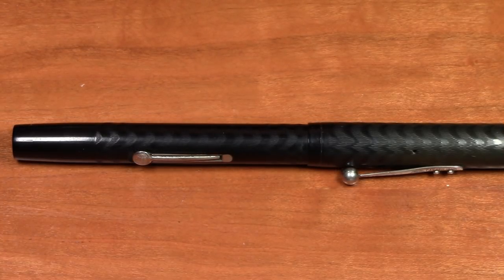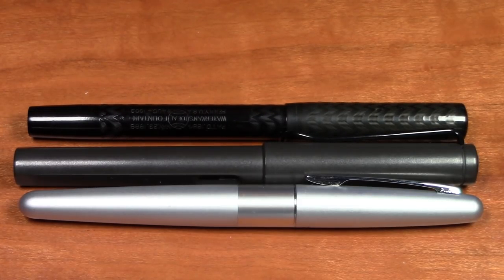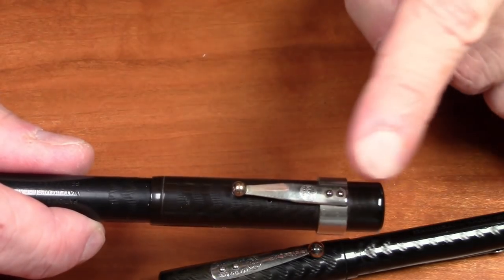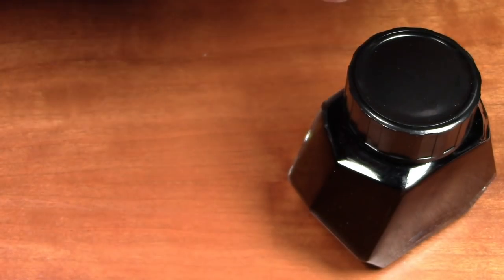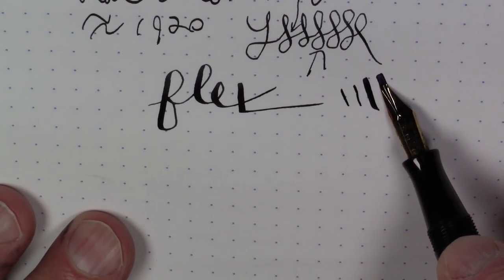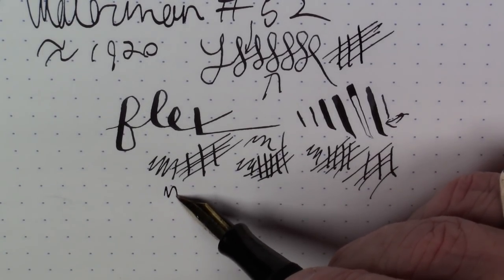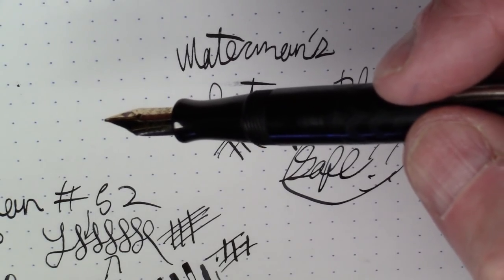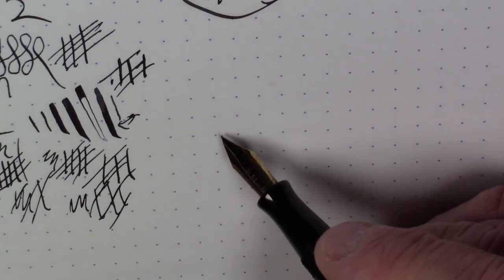Waterman 52 / Waterman Intense Black / Fountain Pen Review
Review of the Waterman 52 vintage fountain pen and Waterman Intense Black ink.